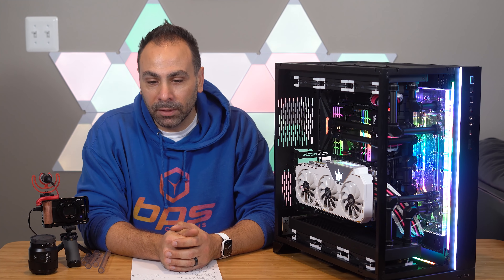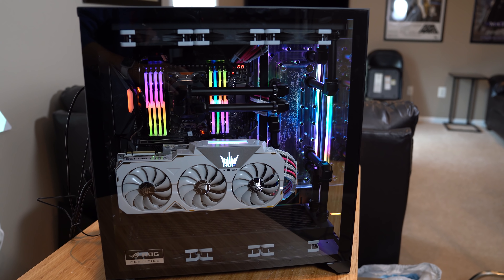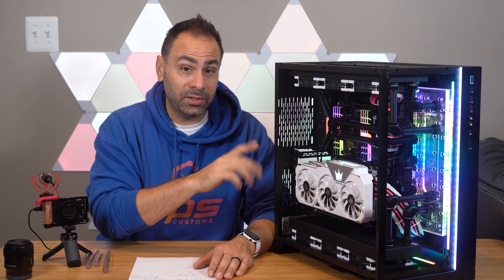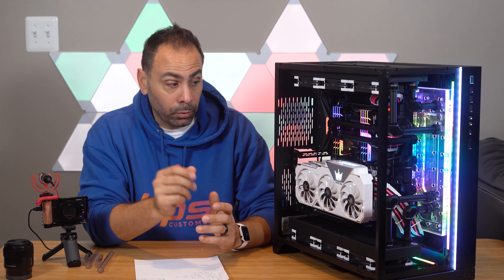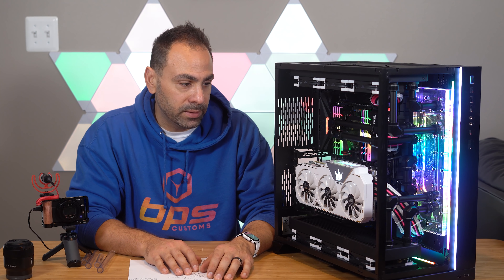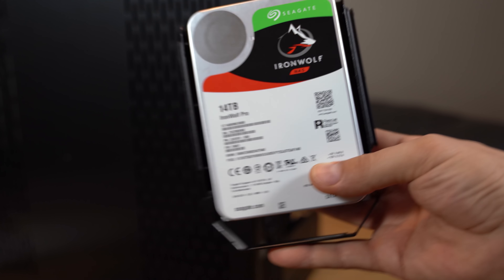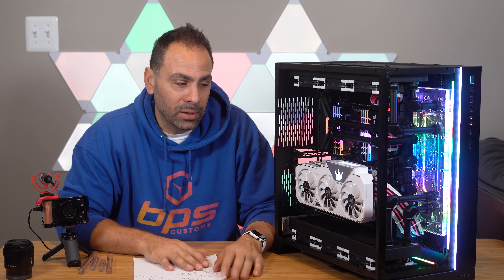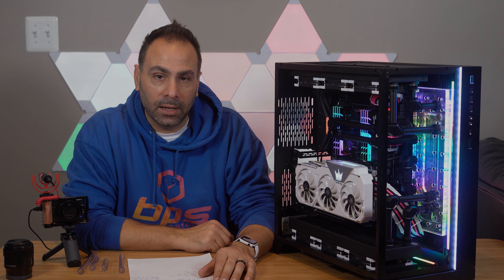I May Never Upgrade Again...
Expand for parts list!

AMD Threadripper 3960X
Gigabyte TRX40 Aorus Master
Galax 2080 ti HOF
Aorus Gen4 SSD
Samsung 970 Evo SSD
Seagate Ironwolf Pro HDD
Cooler Master V1300 Power Supply
EKWB Distro Plate
EKWB Radiators
Phanteks Block
Phanteks Fittings
Noctua Chromax Fans
Cables by: ensourced.net

My Gear List:
3Pod Orbit 4 Section Carbon Fiber Tripod